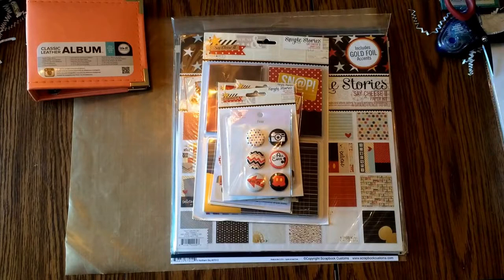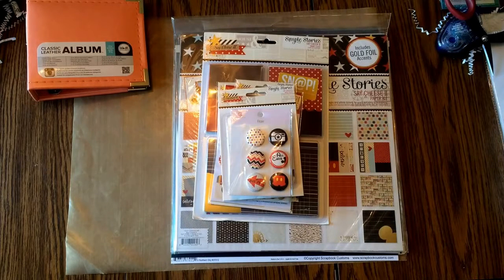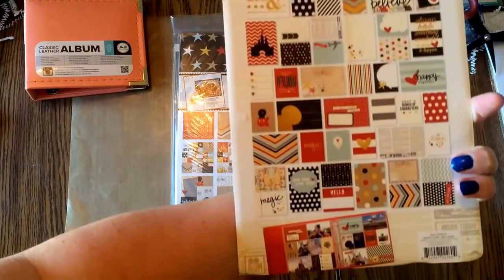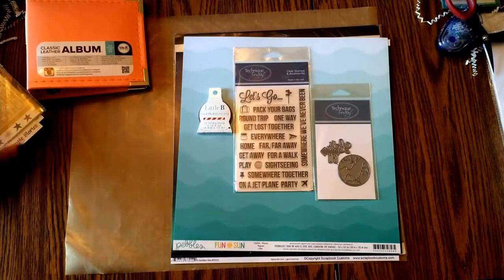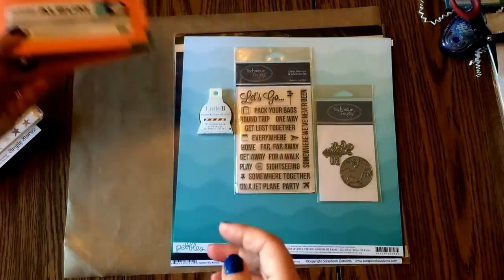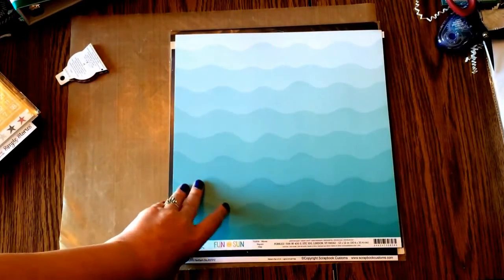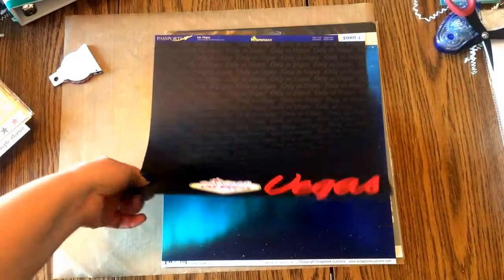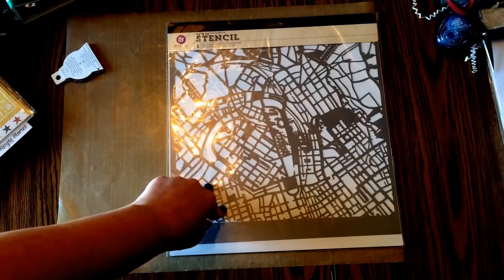Scrapbook Haul: Scrapbook.com